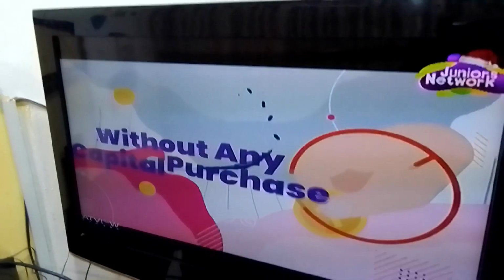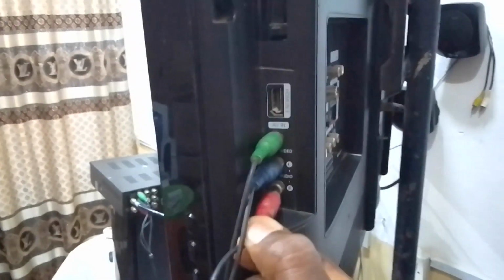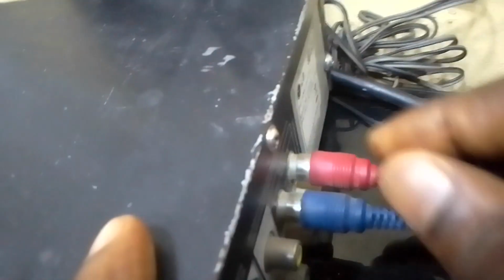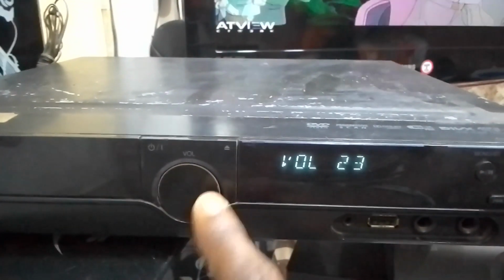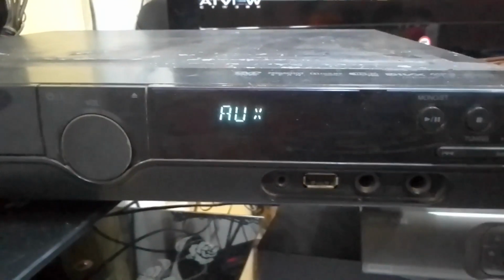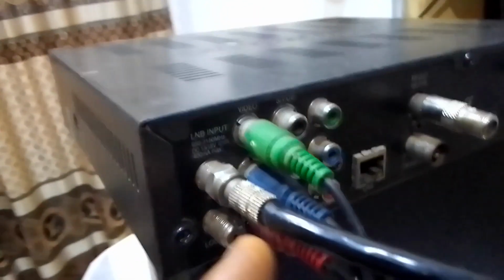Moving Audio Sound To Home Theatre From A TV Set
Simple way of moving audio sound to home theatre fromthe TV sets.

OUR TARGET
Rofix Tech channel focuses on giving the subscribers detailed information on all types of Satellite Dish and Terrestrial(Antenna) sets Installation. Providing you with all the necessary installation tips to there highest possible standards practiced world-wide.

So, instead of spending money to fix your satellite, run a trouble-shooting, do maintenance or any other service as the case may be, I encourage you to SUBSCRIBE to this channel and learn step by step of all the Assembling and Installation yourself thereby having the privillege of making good Amount of money by doing it for others or saving up funds you would have been spending to other installers.

Please, fill free to drop any comment of your choice down below and you will get response as quick as possible. Your happiness and satisfaction is our delight.

More so, if you like this video, go ahead to give it a thumbs up, or say thank you Bonny and also if there are somethings you do not like in our videos, point it out so we can improve on it next time.

1.  Check out the full list of all GOtv Channel Lists viz, GOtv lite, GOtv Jinja, GOtv Jolli and GOtv Max